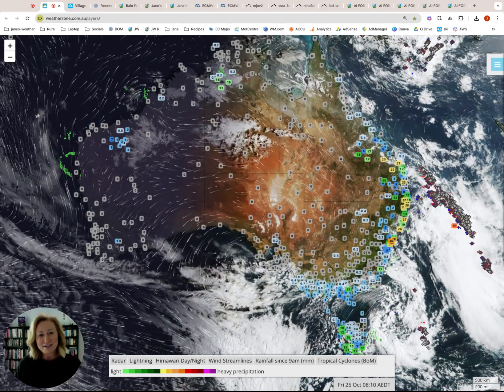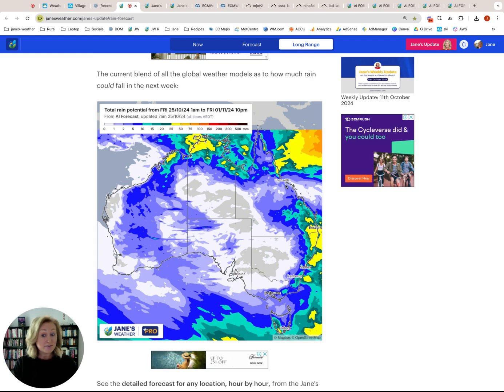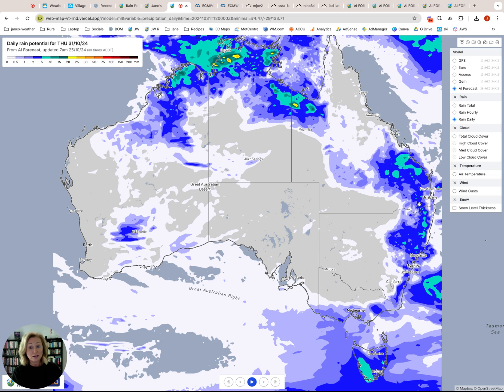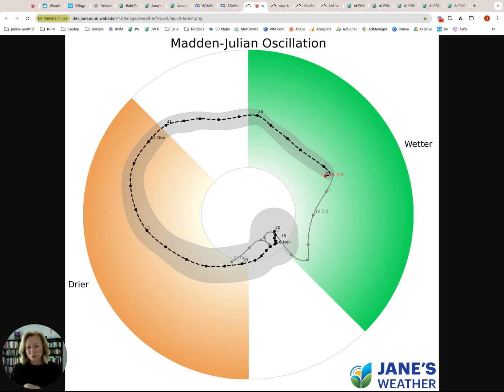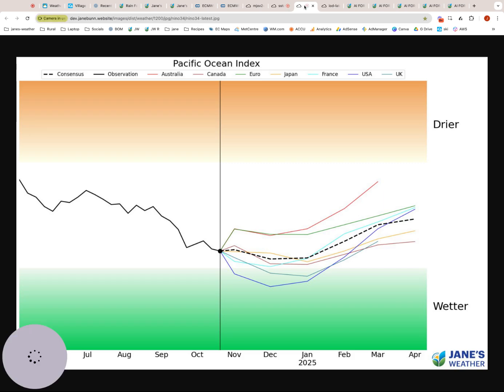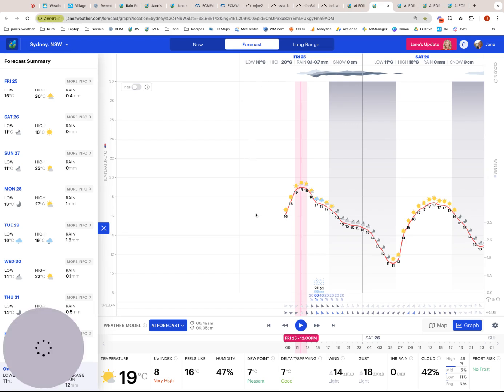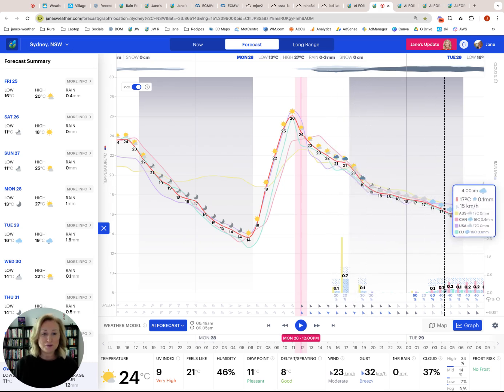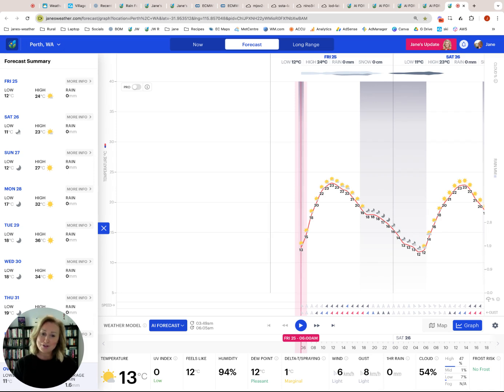Jane's Weekly Update - 25 October 2024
We cover the recent rain systems (over the southeast late last week, and last night's southeast Queensland and northeast NSW storms) plus the current cold outbreak over the southeast - check out the alpine snow!

Next week has a high sitting over the Bight - so we walk through what that means for temperatures in the east vs west - and how that will dramatically swap as we go into week two

We're losing our tropical connection with the MJO moving away, so I show you what this pattern does for our rainfall, day by day for the week ahead

The latest on the Indian Ocean and the developing La Nina, plus a whip around the country to show the weather in detail over the next few days

And don't miss the announcement about our new app!

Unlock productivity and drive efficiency with precise and actionable hyper local guidance. Industry specific weather insights that are More Accurate, More Often.